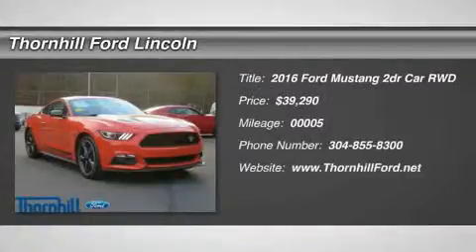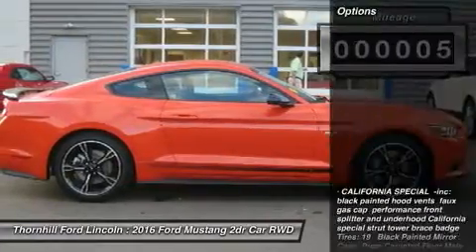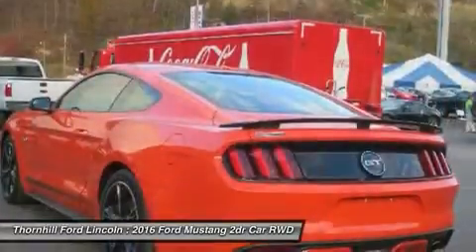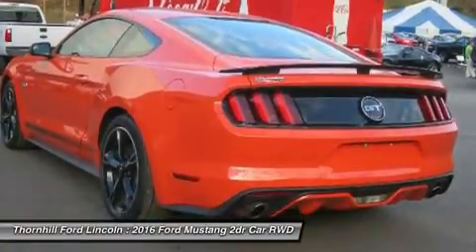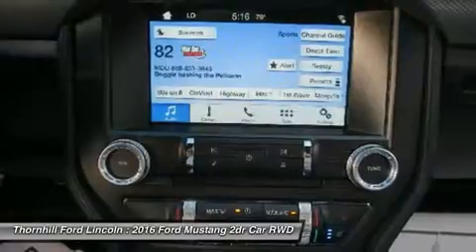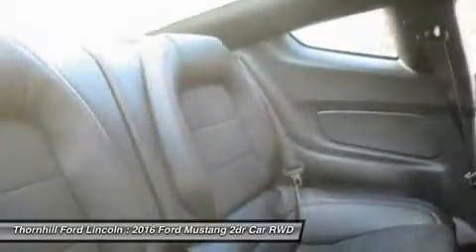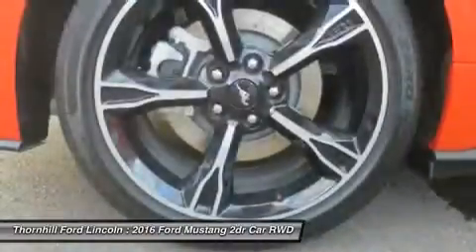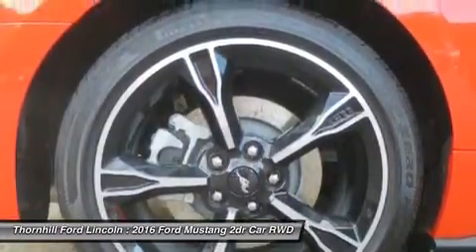2016 Ford Mustang 6F0130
2016 FORD MUSTANG Chapmanville, WV
Stock# 6F0130

500 Ford Fairlane Corridor G, US-119

The Ford Mustang is an American classic that lives on. The body has been designed to deliver a new driving experience including a new fully independent rear suspension, improved pitch control during hard acceleration and hard braking, and less body roll to improve the overall feel and ride. 3 engine are available to choose from including a 3.7L V6 delivering 300hp and 280 lb-ft. of torque, a 2.3L EcoBoost engine delivering with 310hp and 320 lb-ft. of torque, and the powerful 5.0L V8 with 435hp and 400 lb-ft. of torque. All engines come with either a 6-speed manual transmission or 6-speed SelectShift Automatic with Paddle Shifters. Available selectable driving modes further enhance the performance with 4 different options including normal, snow/wet, sport, and track. The advanced and standard selectable effort electric power-assisted steering system allows you to choose 3 modes of feedback. SYNC with MyFord Touch allows for hands free operation of the infotainment system and allows you to make calls and control audio functions. The available 390-watt Shaker Pro Audio System with HD Radio Technology includes an AM/FM stereo, single-CD/MP3 player and 12 speakers including an eight-inch subwoofer which has been smartly-mounted in the trunk. The available voice-activated Navigation System powered by SiriusXM Traffic and Travel Link combines GPS technology with 3-D mapping and provides voice-guided turn-by-turn directions. Track Apps features Electronic Line-Lock and launch control, and provides performance metrics instantly on the 4.2-inch message center screen in the instrument cluster. New for 2016 is a Shelby GT350 variant which features aerodynamic and chassis upgrades along with a 5.2L V8 engine producing over 500 horsepower.